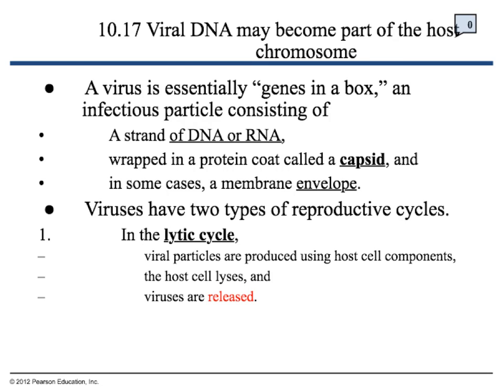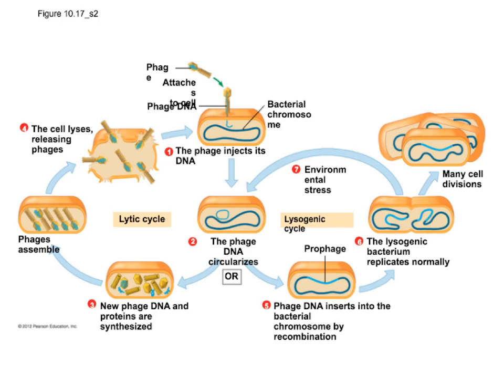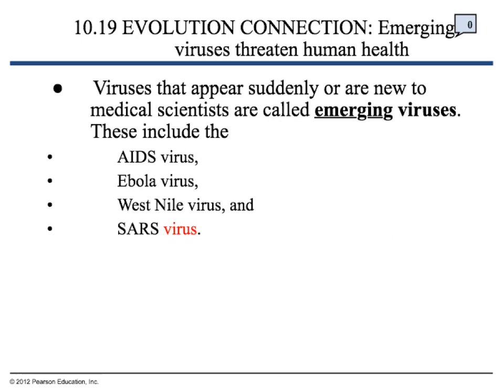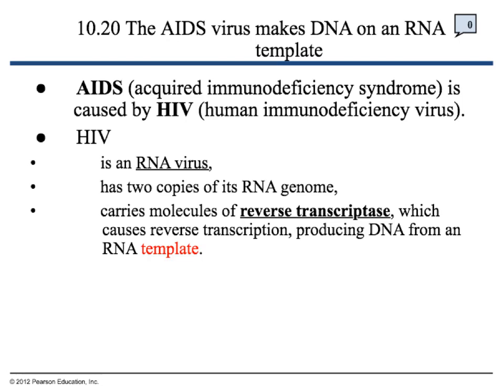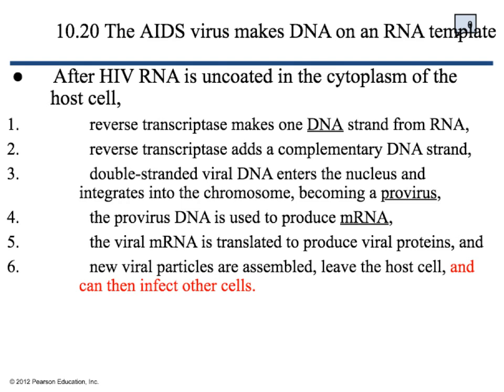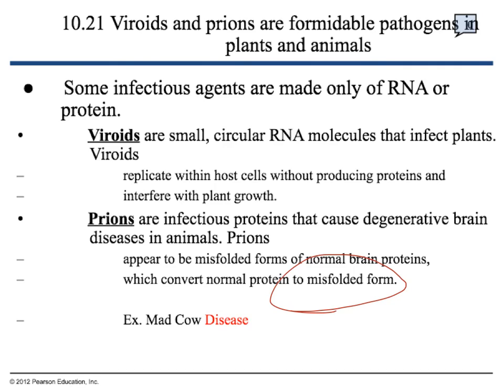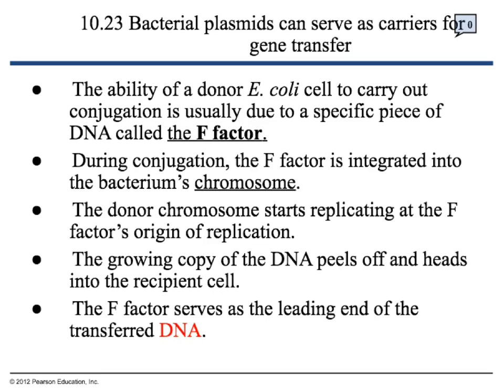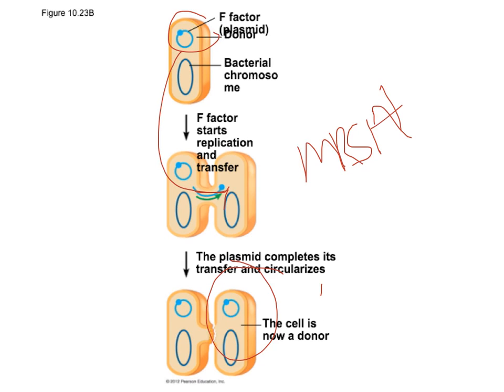bio 123 ch 10 fin